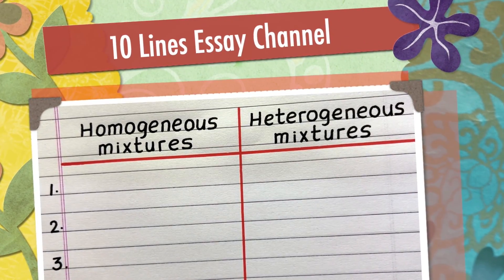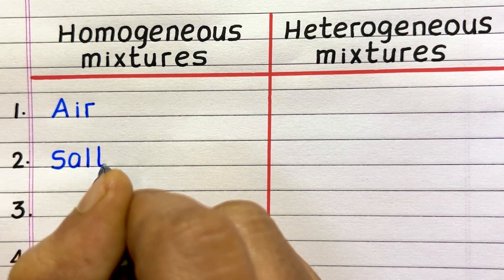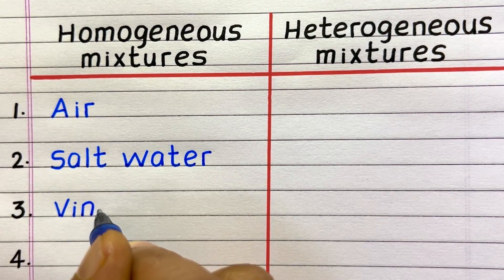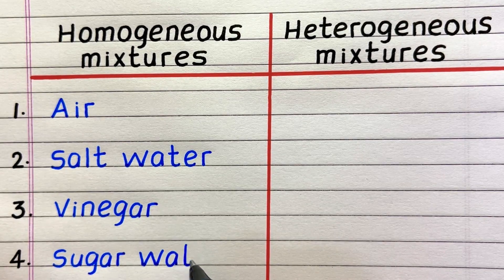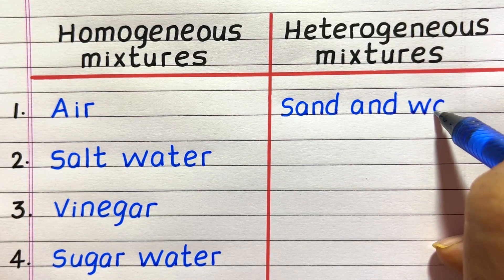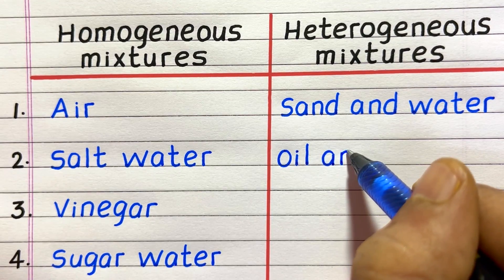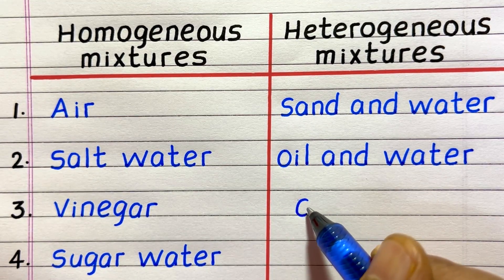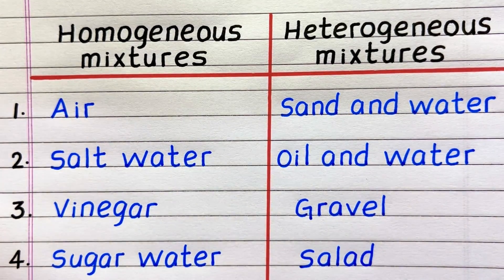Examples of Homogeneous and Heterogeneous Mixtures | Five Homogeneous and Heterogeneous Mixture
Would you like to have a few Examples of Homogeneous and Heterogeneous Mixtures?  If so, you have come to the right place!
This video provides 10 Examples of Homogeneous and Heterogeneous Mixtures.  It will help you gain knowledge and awareness about the topic.

Examples of Homogeneous and Heterogeneous Mixtures